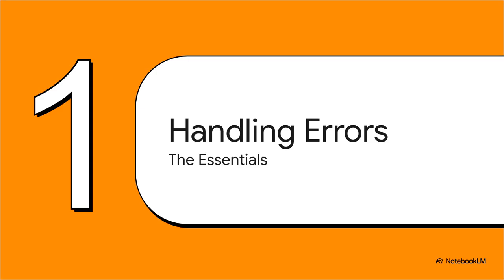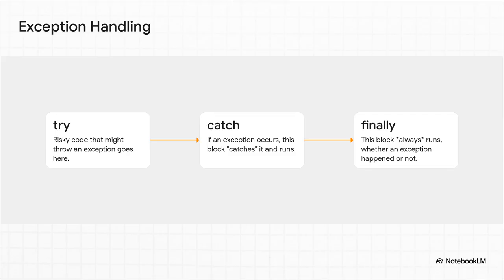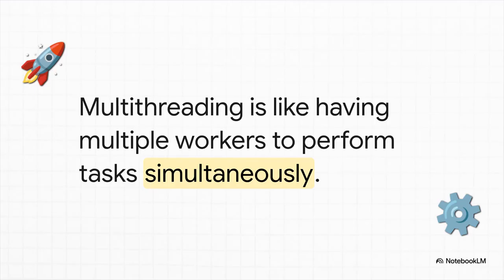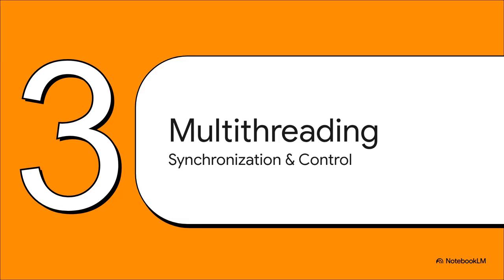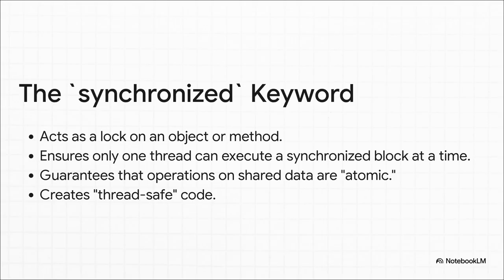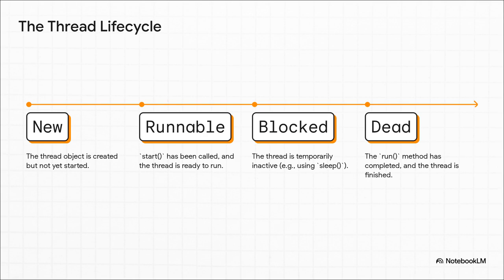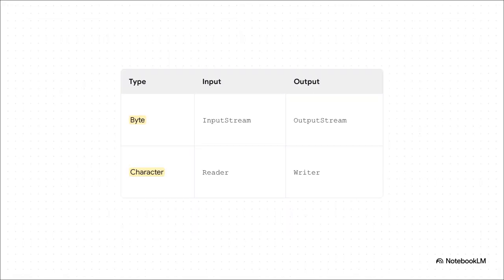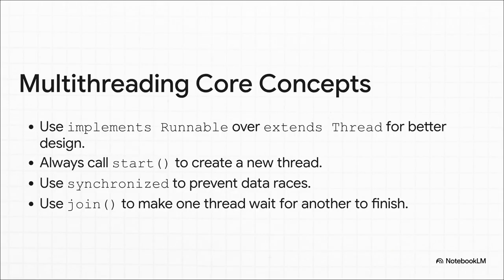Java Week 6: Java GUI Programming & Event Handling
Welcome to Week 6 of our 12 Weeks of Java exam-cram series! 🚀
This video gives you a quick, exam-focused summary of Graphical User Interface (GUI) programming and event handling concepts from the NPTEL Java course.

In this video, you’ll learn:

Introduction to Java AWT (Abstract Window Toolkit)

Key GUI components: Buttons, Labels, TextFields, Checkboxes, and more

Event-driven programming concepts

Handling user interactions using ActionListener and other event interfaces

Layout managers and component organization

✅ Perfect for:

Students revising for Java exams

Beginners learning how to build interactive Java programs

Anyone looking to strengthen GUI and event handling concepts

💡 Tip: Understanding event handling is key to mastering modern Java UI frameworks!

Next video: Week 7 – Advanced Event Handling & GUI Demonstrations